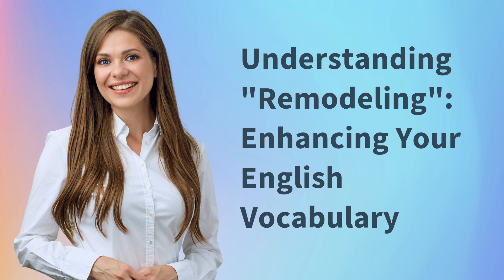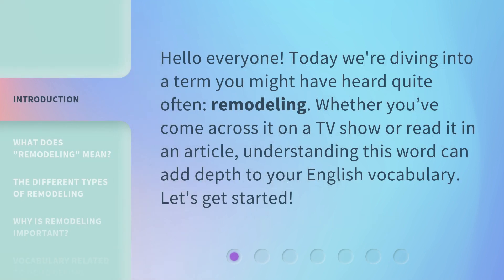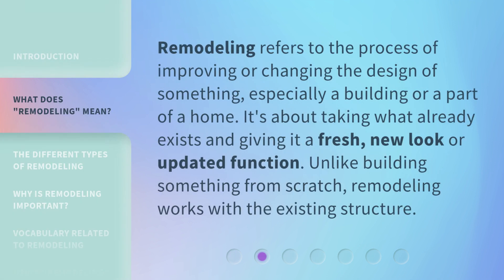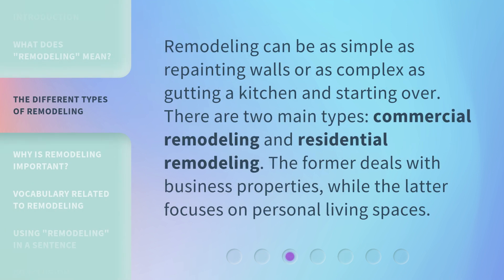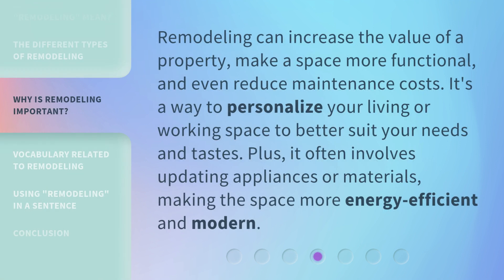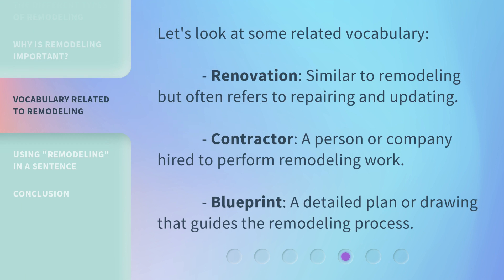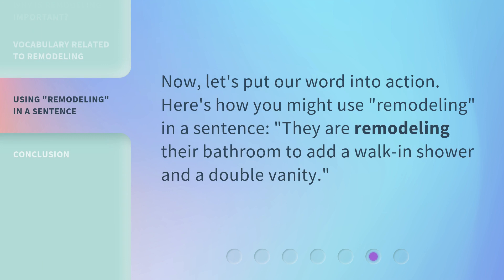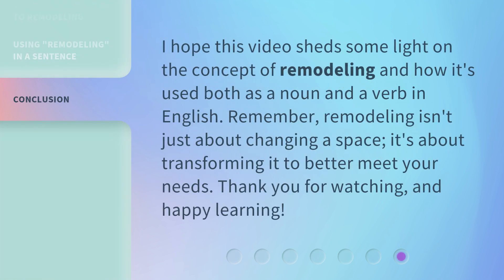Understanding "Remodeling": Enhancing Your English Vocabulary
Unlocking the Power of Remodeling: Expand Your English Vocabulary • Discover the meaning, types, and importance of remodeling in this engaging video. Enhance your English vocabulary by understanding how remodeling can transform spaces and add value to properties.

00:00 • Introduction - Understanding "Remodeling": Enhancing Your English Vocabulary
00:27 • What Does "Remodeling" Mean?
00:49 • The Different Types of Remodeling
01:10 • Why is Remodeling Important?
01:34 • Vocabulary Related to Remodeling
01:55 • Using "Remodeling" in a Sentence